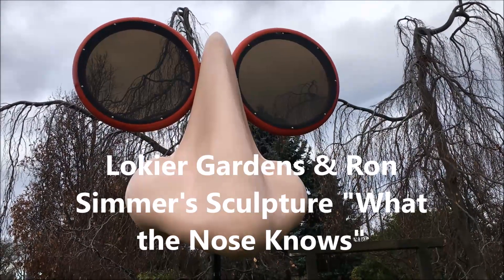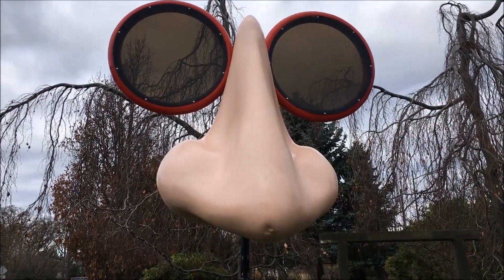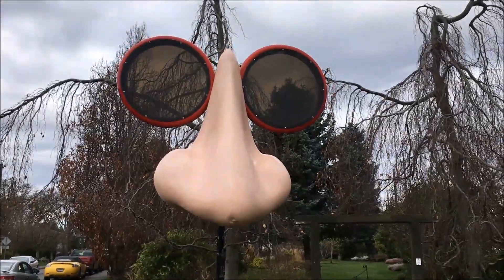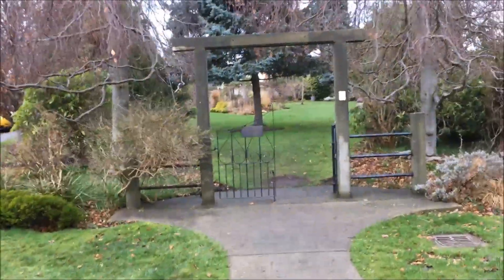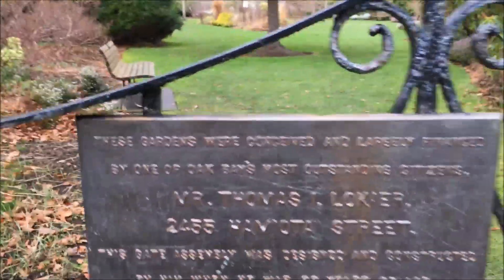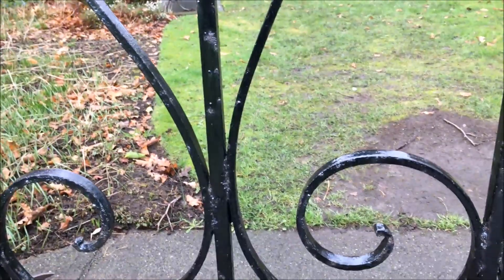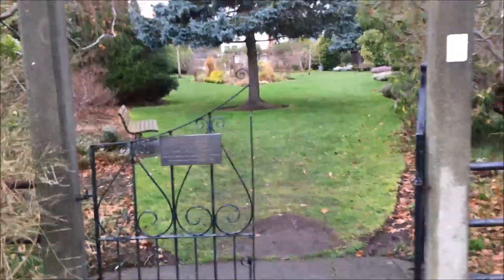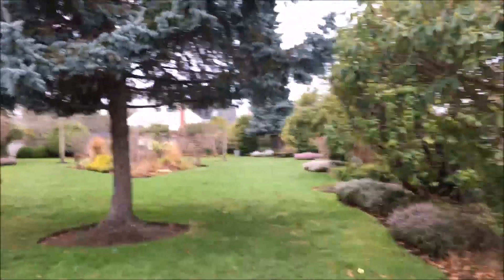Lokier Gardens in Victoria, British Columbia, Canada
Lokier Gardens is a charming English style garden with an expanse of green lawn with ornamental shrubbery and flowers along the edges.  The gate was designed by Mr. Lokier who was also a benefactor to the garden. Just outside the gate is a giant nose with eyeglasses above. It is by Vancouver sculptor, Ron Simmer. The sculpture is entitled "What the Nose Knows". The garden is situated in Oak Bay in southern Vancouver Island, British Columbia. If you're going to Willows Beach it is a close drive to Estevan to visit.

Date Filmed: Valentine's Day Wed. 2018 Feb. 14

Closed Captioning: me
camera: iPhone 6
editing: Windows Movie Maker